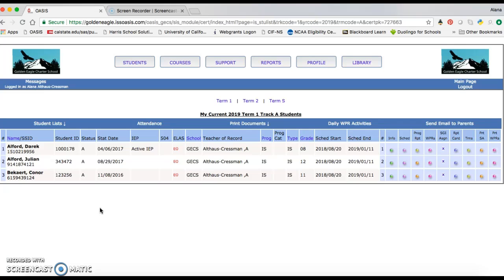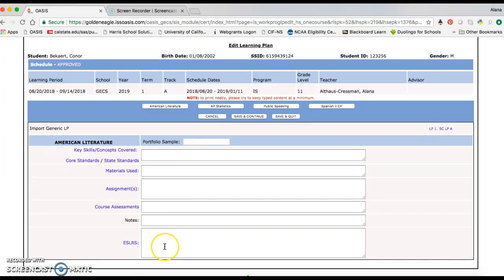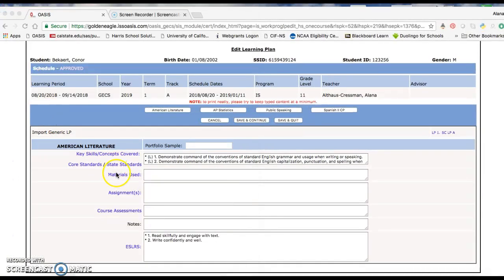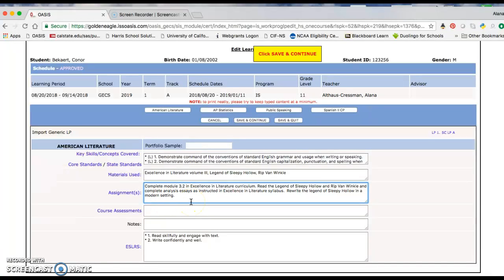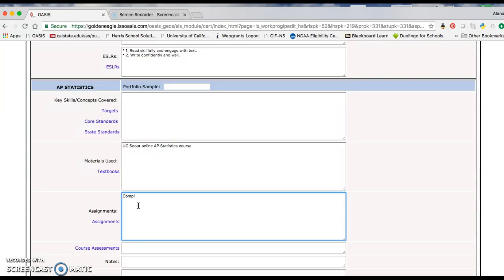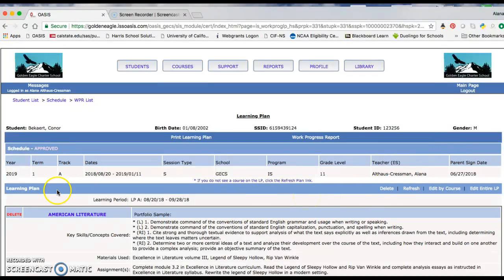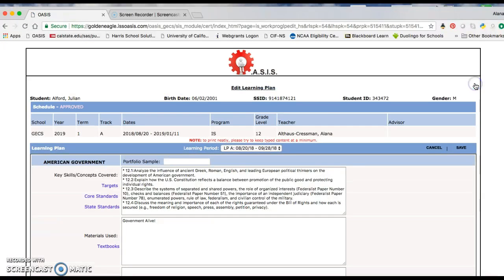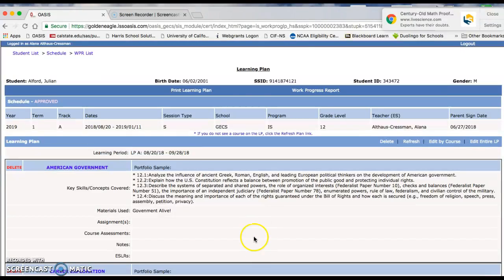Intro to learning plans in OASIS